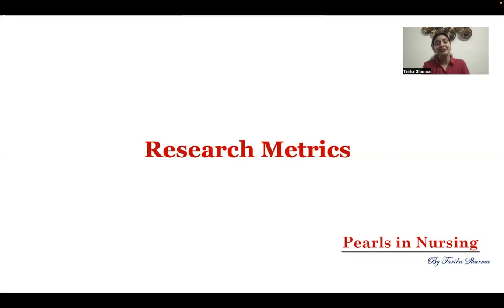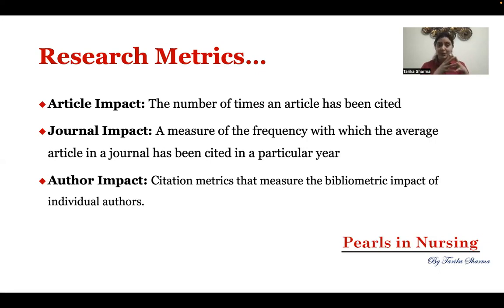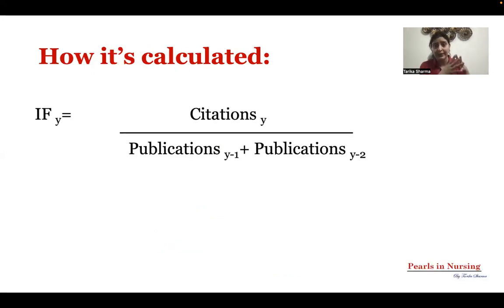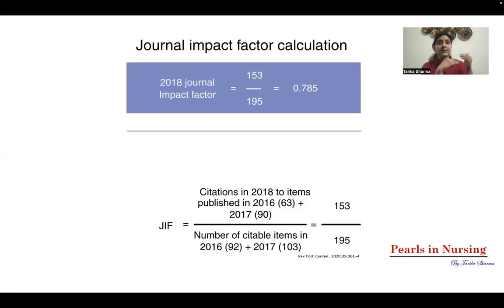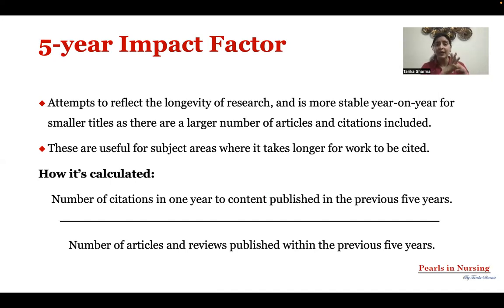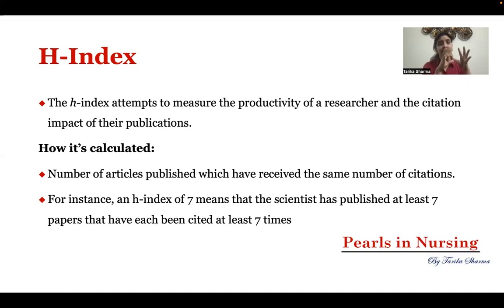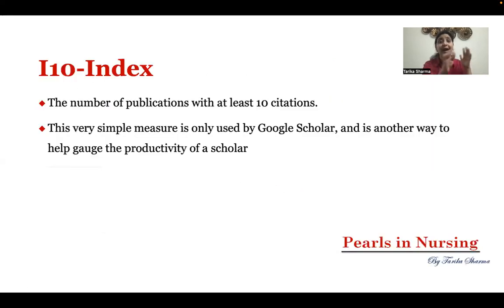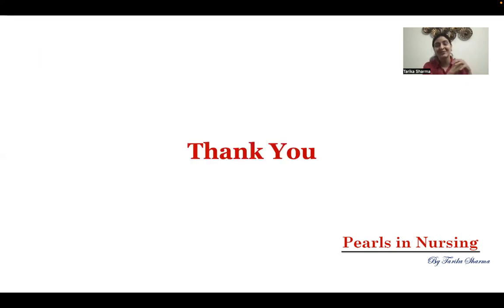Research Metrics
Research metrics such as Impact factor, H index and I10 index have been discussed in the video.